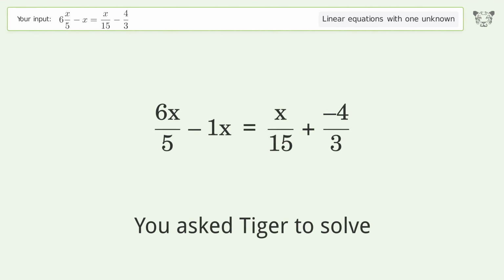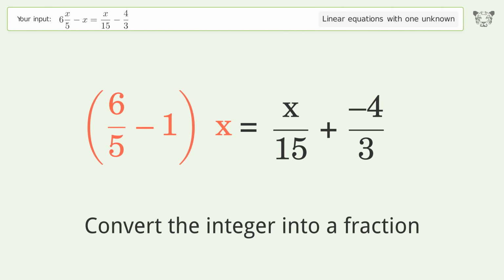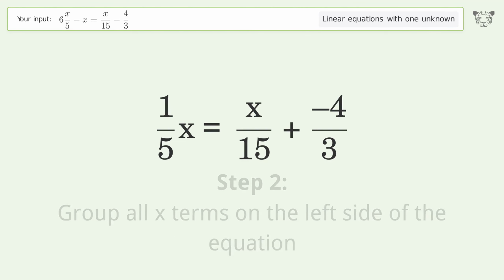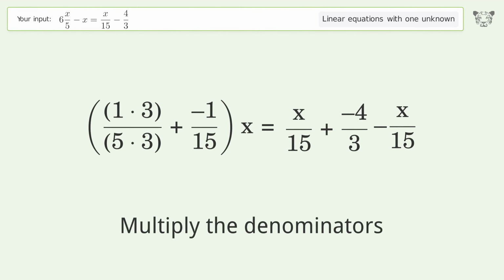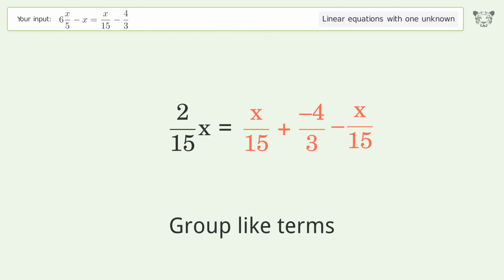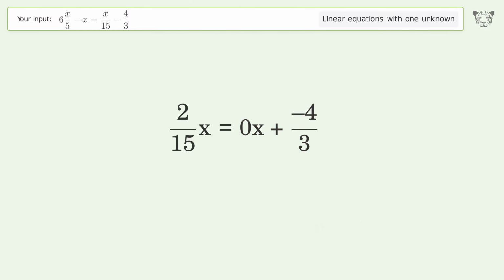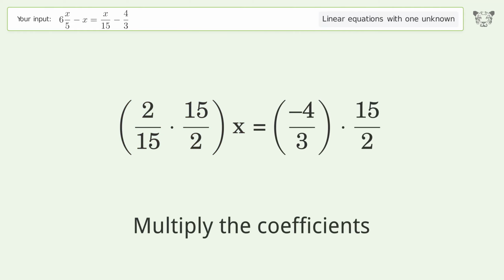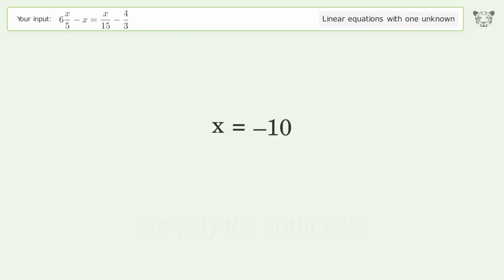Solve 6x/5-x=x/15-4/3: Linear Equation Video Solution | Tiger Algebra